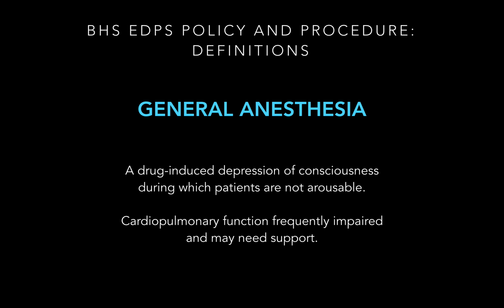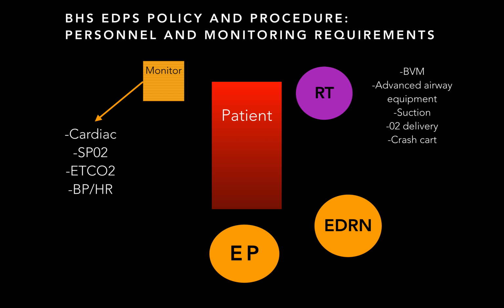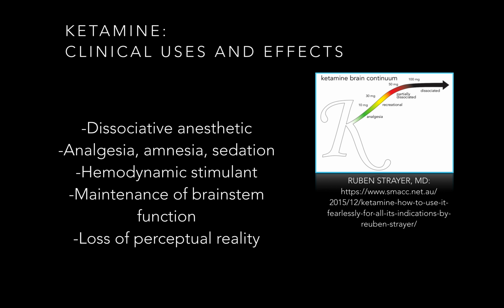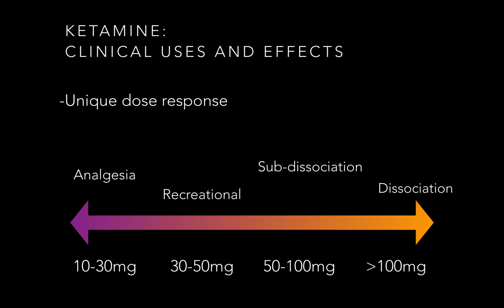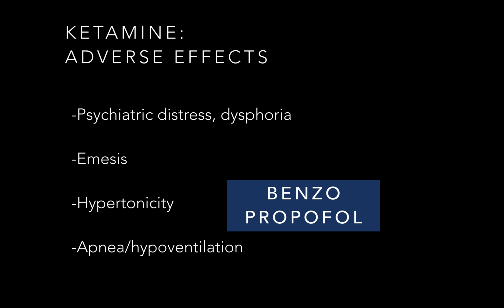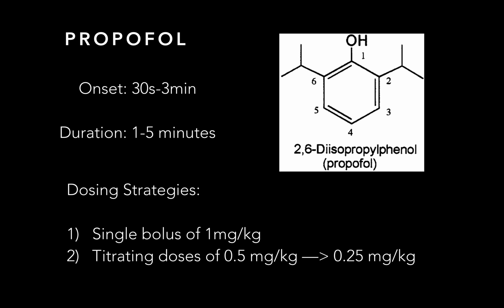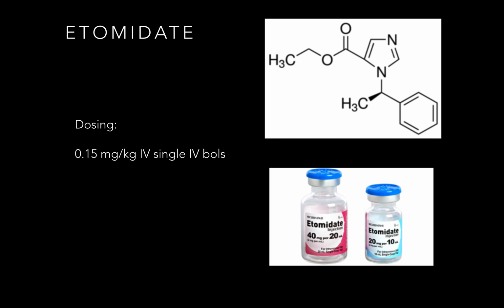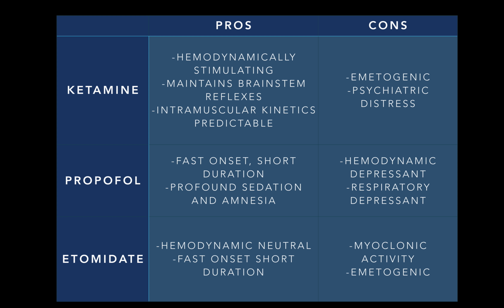BHS EDPS Credentialing Videocast